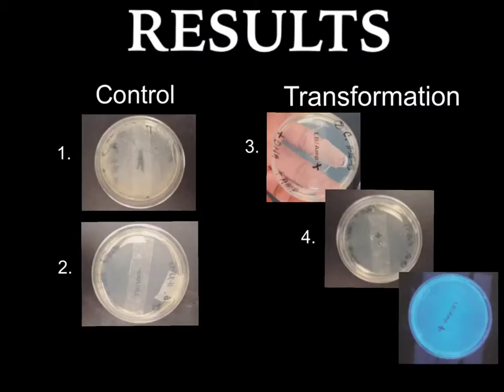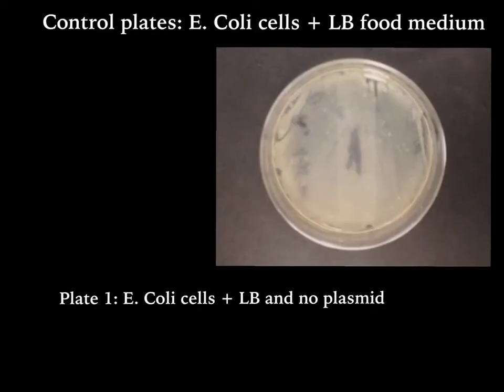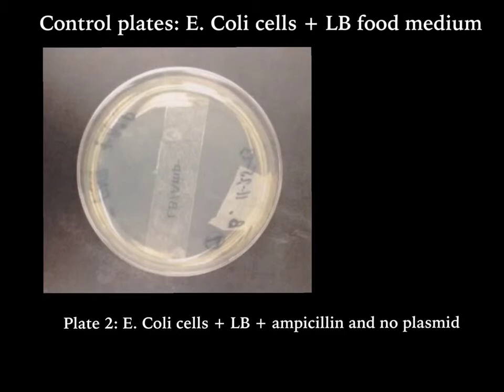Made with Explain Everything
Transformation of E.Coli
Bio 201